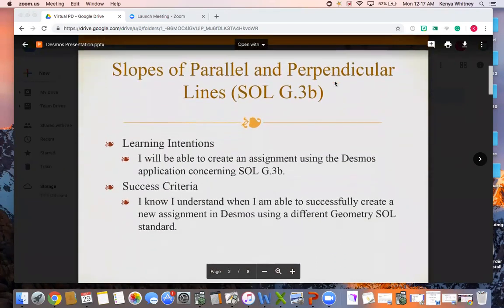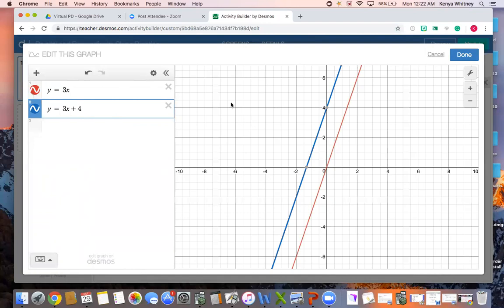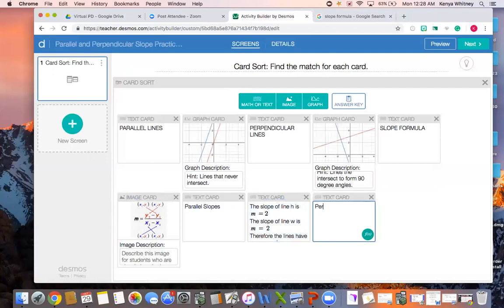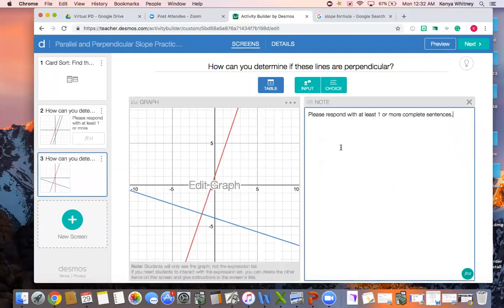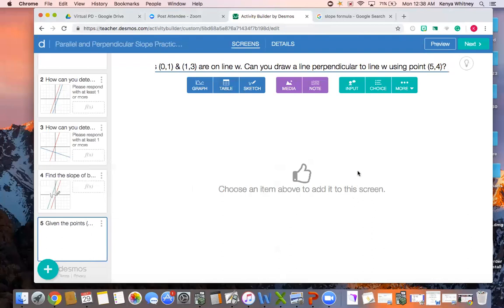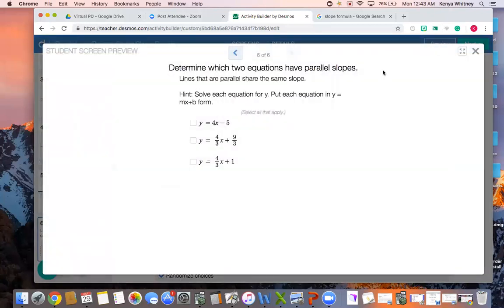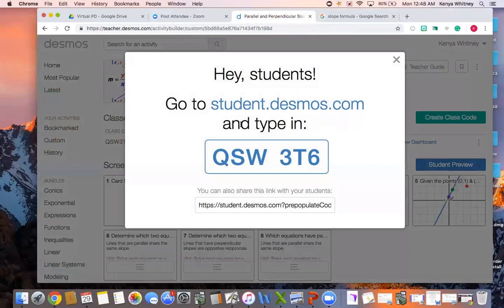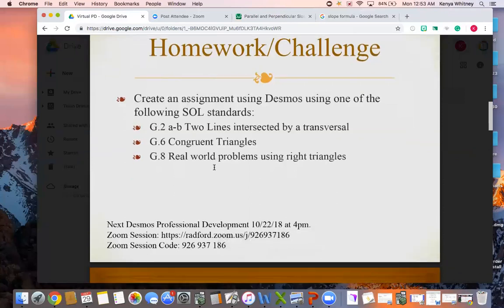Creating a Custom Geometry Related Activity using Desmos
Integrating Desmos Techniques into the Geometry Classroom

This presentation was Supported by the Secondary Mathematics Professional Development Center at Radford University with funding from the Virginia Department of Education through the Mathematics and Science Partnership grant program.